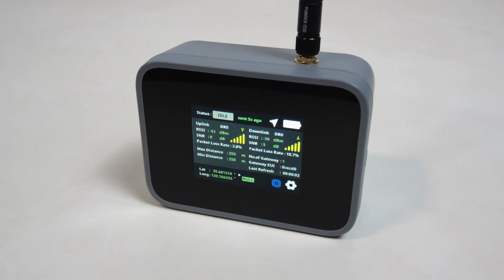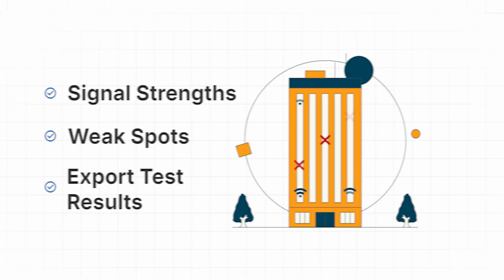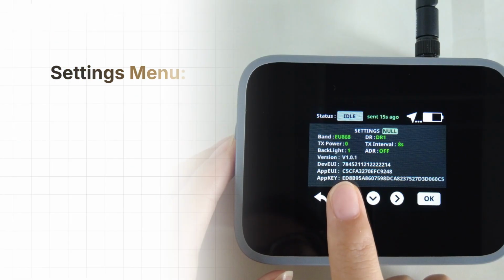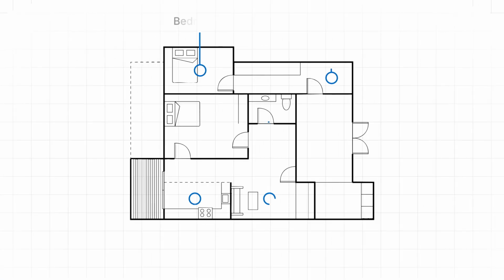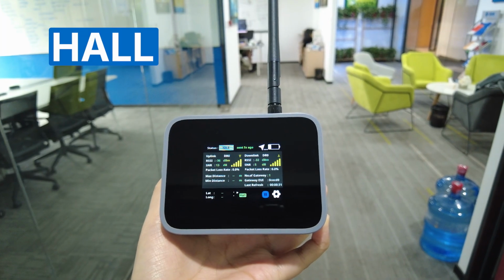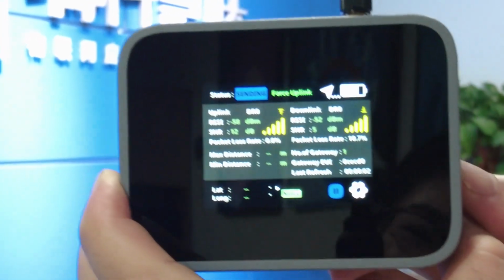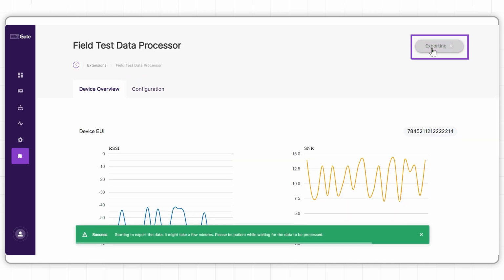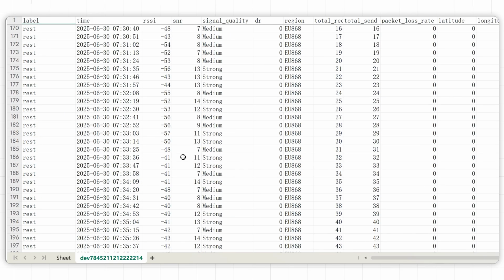LoRaWAN® Signal Map in Minutes: Field Tester Plus Live Test & Export Guide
Before deploying LoRaWAN sensors indoors, it’s crucial to understand where your signal is strong, and where it’s not. In this hands-on tutorial, we walk you through a real-world signal coverage test using the Field Tester Plus and WisGate gateway.

We will be checking signal strength, identifying weak spots, and exporting your test data for review.

In this step-by-step tutorial, you’ll learn how to:
- Start a range test and monitor live signal metrics like RSSI, SNR, and packet loss
- Label each test point, especially for indoor areas without GPS
- Use the Force Uplink feature to send instant test packets when needed
- Export a CSV report to review and analyze your results

This helps you confirm where your LoRaWAN signal is strong and where adjustments might be needed, making it easier to plan your deployment.

00:00 – Why Run a LoRaWAN Range Test?
00:08 – Start Live Test Mode & View Signal Metrics
00:28 – Labeling Test Points (Indoor Coverage Tip)
00:41 – Use Force Uplink to Trigger Manual Packets
00:52 – Export Results to Map Your Signal Strength